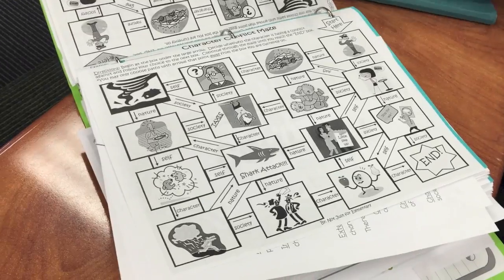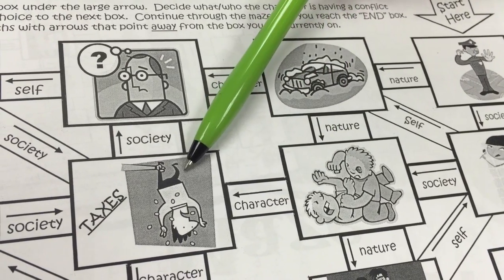Key Elements for Effective Teacher Collaboration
Piedmont Intermediate teachers demonstrate the key components to effective teacher collaboration.